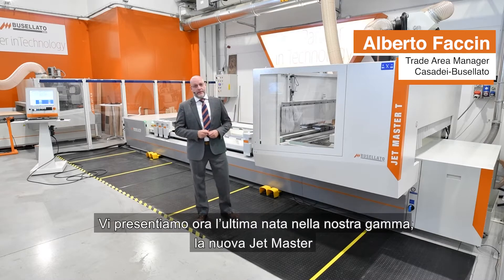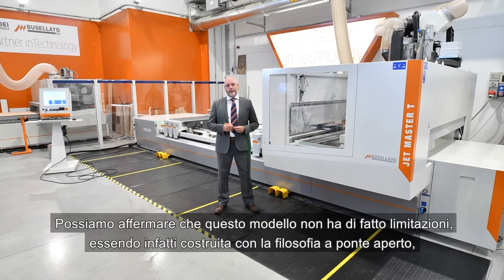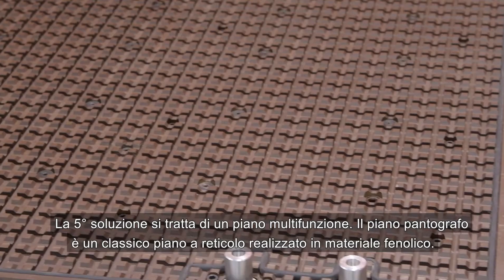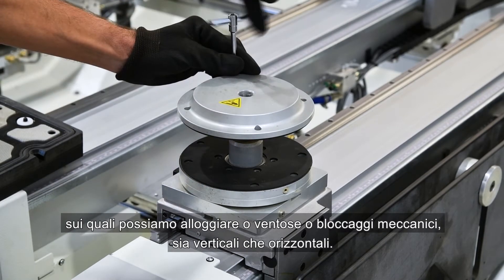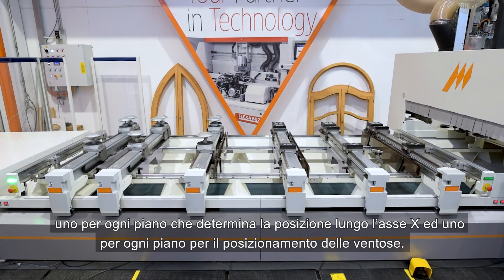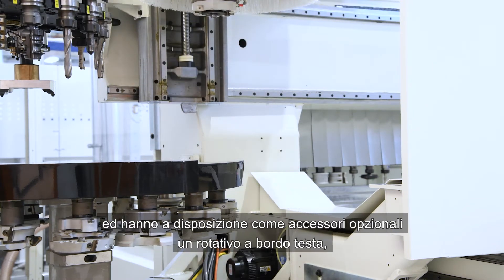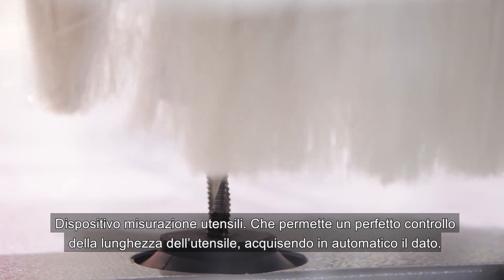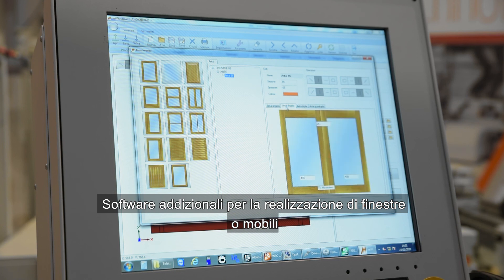Jet Master T - Centro di lavoro a CN Casadei Busellato - CNC woodworking center Casadei Busellato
Jet Master T, centro di lavoro a controllo numerico con piani mobili. Elevata possibilità di configurazione con versioni a tre, quattro e cinque assi e diverse dimensioni X/Y.
Jet Master T, NC working center with movable panel supports. High configuration possibilities with three, four and five axis versions and different X / Y dimensions.